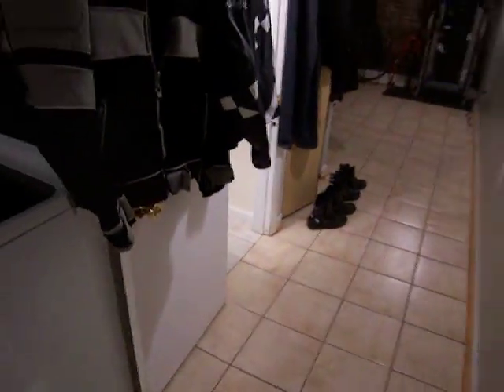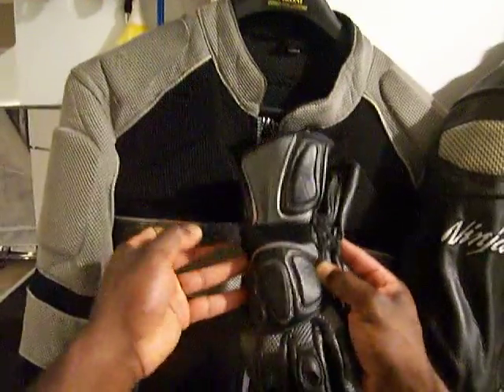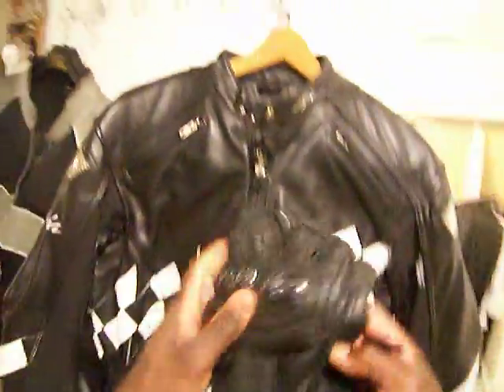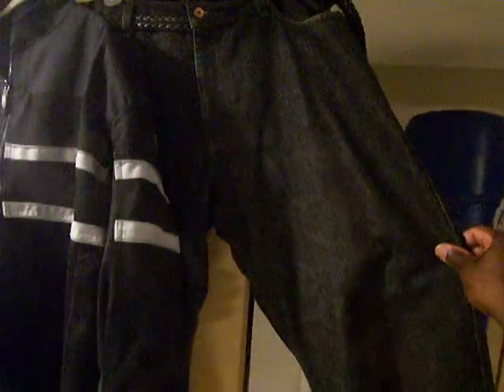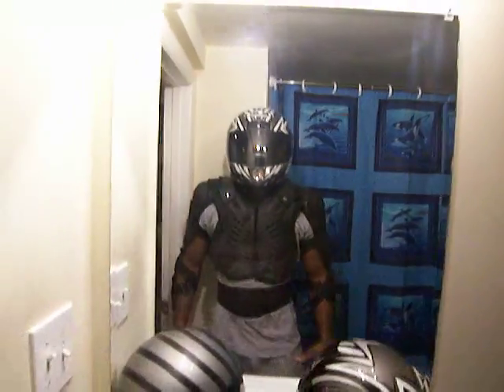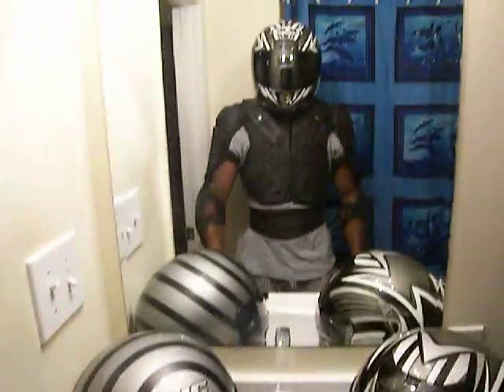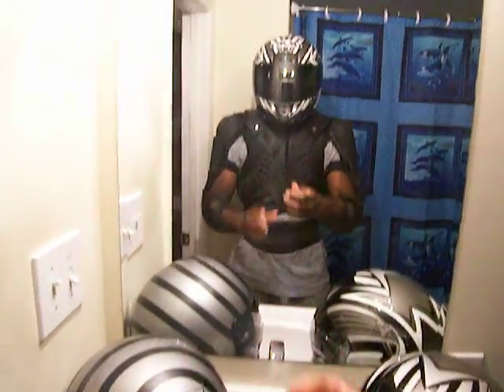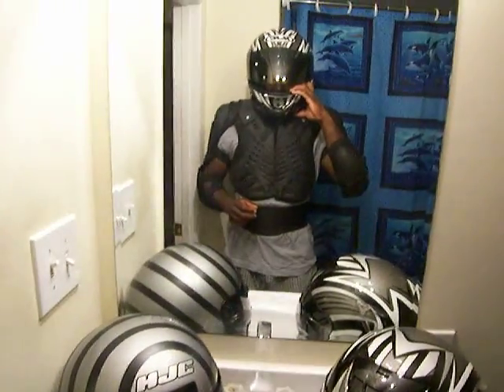Motorcycle Riding Gear Showcase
Response to Motard86tazer's request that I do a video showing my riding gear.  A few things I neglected to mention in the video:
- Most of my gear was purchase from eBay.
- Both pairs of motorcycle boots are Vega brand
- All of the jackets (except the armor skeleton) have removable armor.